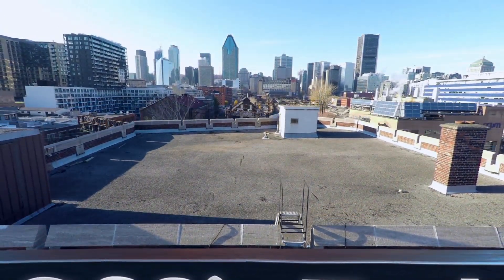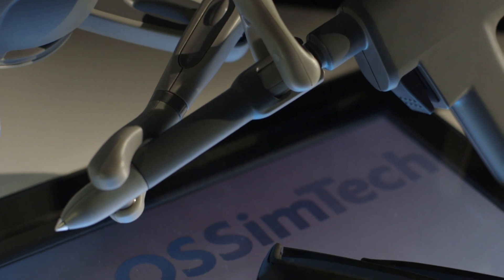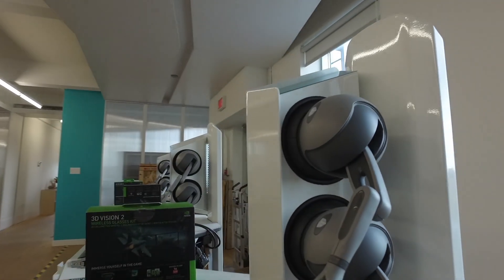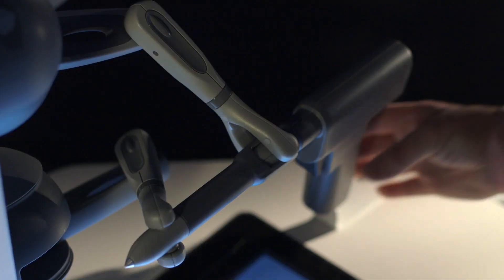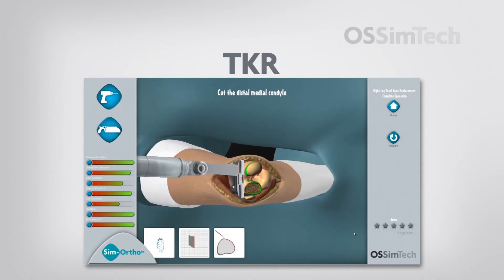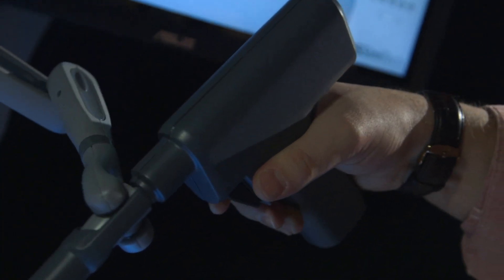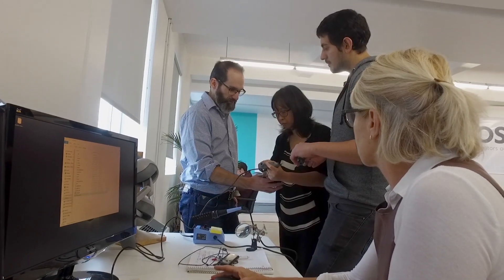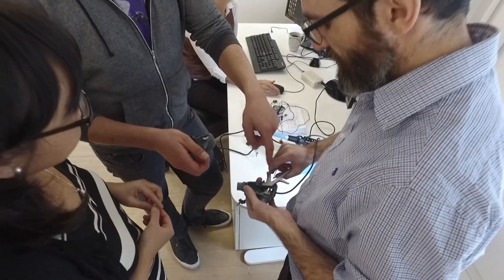OSSimTech company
OSSimTech designs, manufactures and sells VR open surgery simulators . Our simulators expand training possibilities in the field of open surgeries with standardized and quality-assured training.